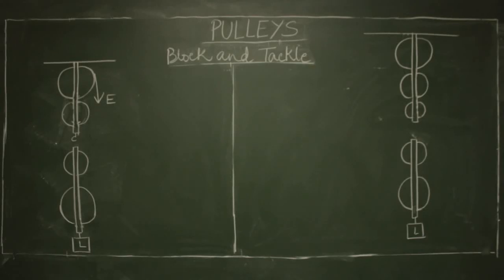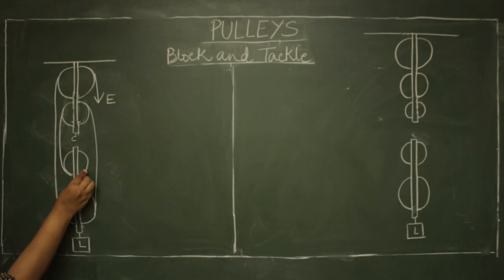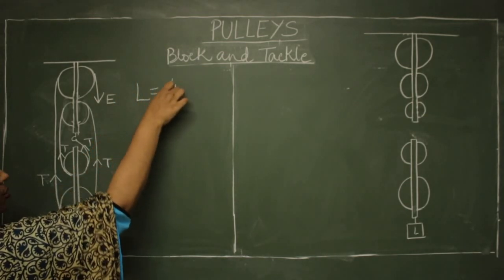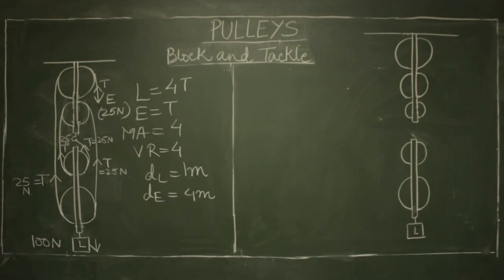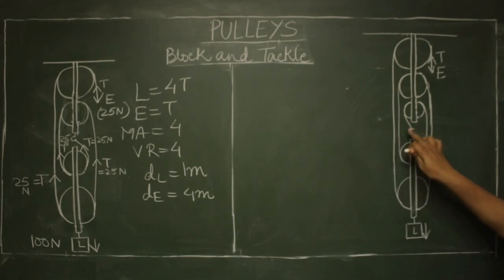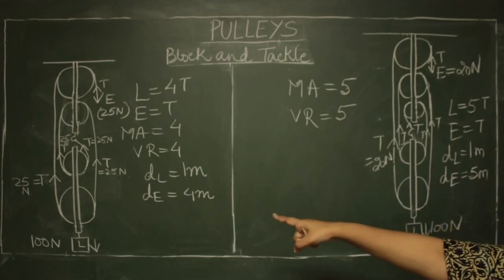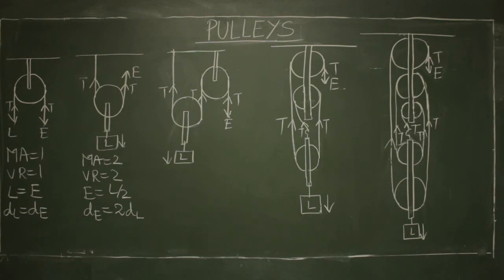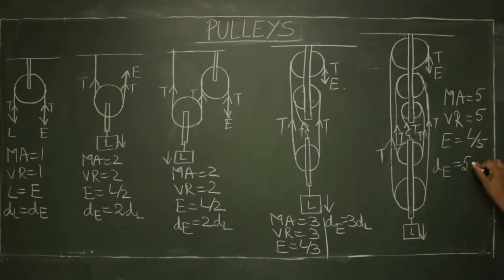BLOCK AND TACKLE SYSTEM OF PULLEYS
CLASS 10 ICSE BLOCK AND TACKLE SYSTEM OF PULLEYS